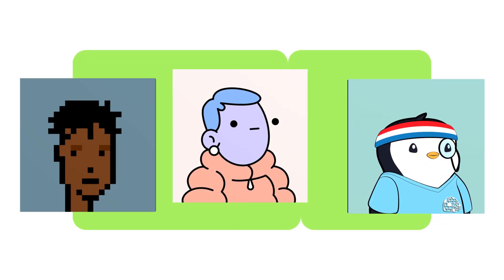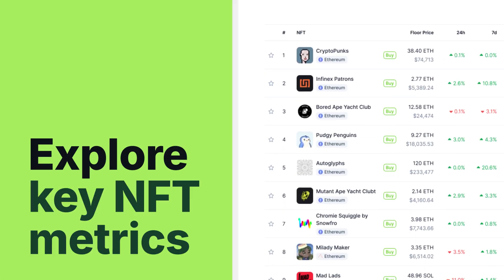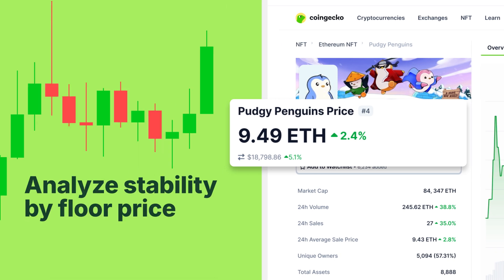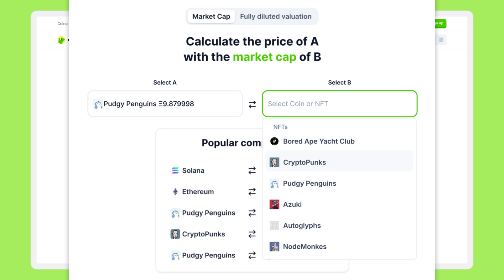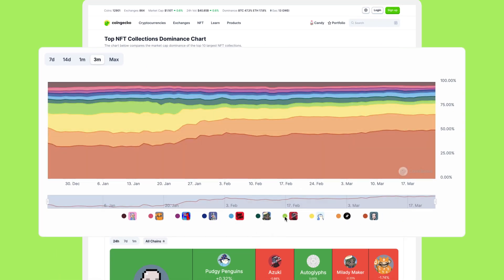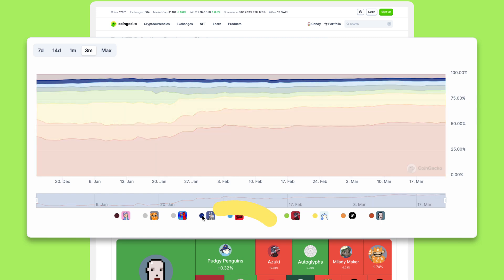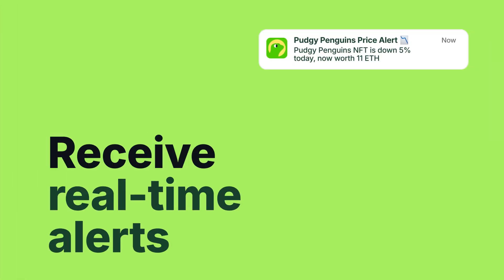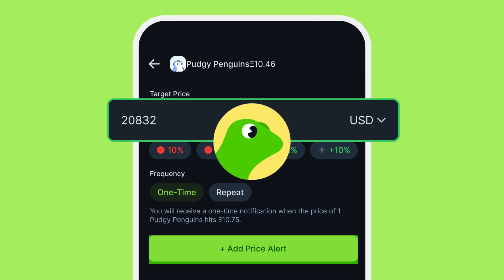How to Use CoinGecko to Track Your Favourite NFTs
Stay on top of the NFT market with CoinGecko’s NFT tools.

In this video we'll cover:
1. Track NFT with Real-time Market Data
2. Compare NFT Collections
3. Measure NFT Market Share with Global Charts

Timestamps:
00:00 Intro
00:06 NFT Market Overview
00:30 Exploring NFT Collections
01:22 Compare NFT Collections
01:41 Punk Dominance - Global Charts
02:42 Live NFT Heatmap - Global Charts
03:21 Receive Real-Time Alerts
03:43 Outro